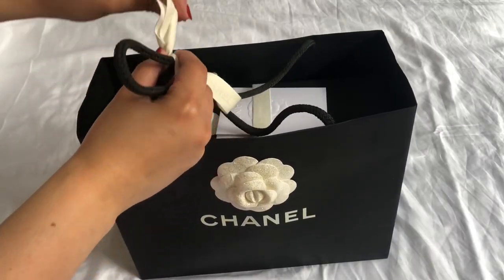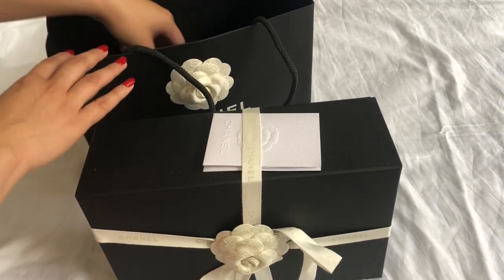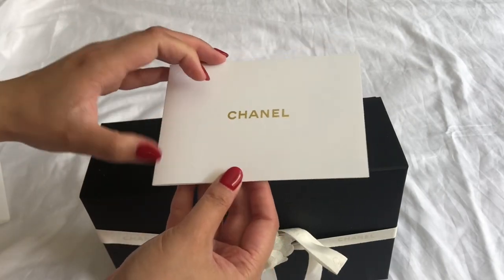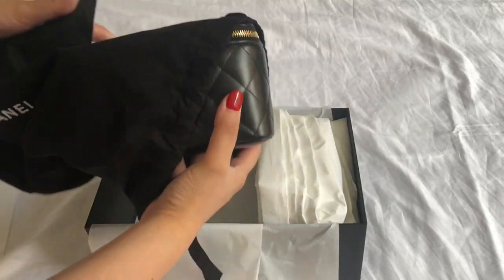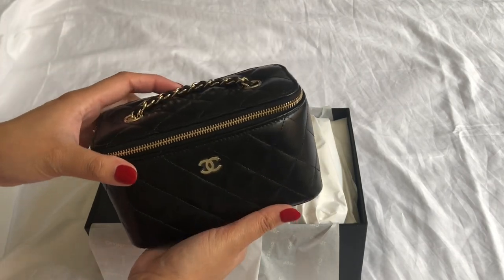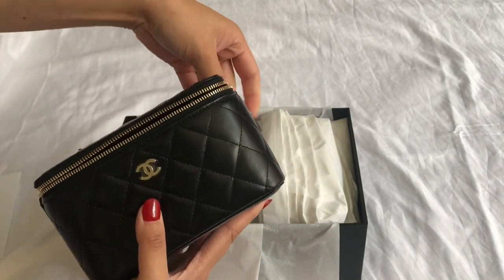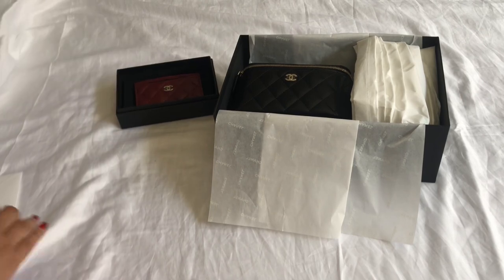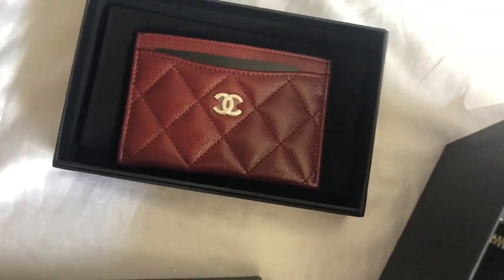CHANEL Christmas Unboxing Part 2 HARD TO GET! | Chanel Small Vanity with Classic Chain 21C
Hi Everyone,

Happy New Year! Hope you guys enjoy this video where I unbox the Chanel Small Vanity with Classic Chain. So excited to finally get it! It’s such a rare piece that I feel soo lucky to acquire it.

Time Stamp:

0:00 - Intro
1:18 - Unboxing
2:16 - Reveal Chanel Small Vanity With Classic Chain

Love,

Carmella

Christmas - Ikson